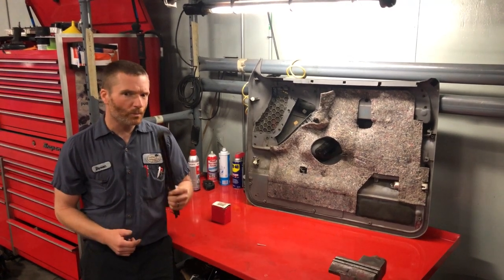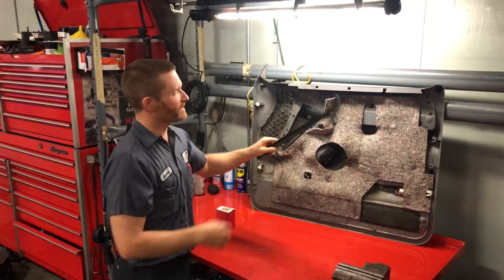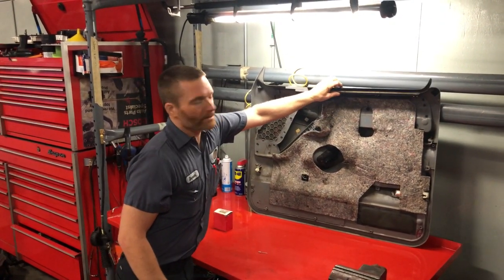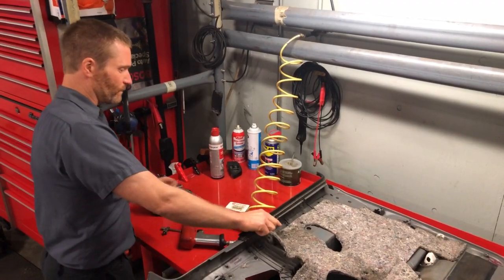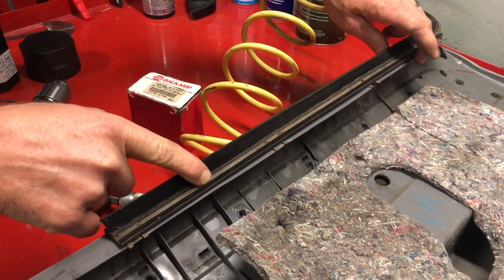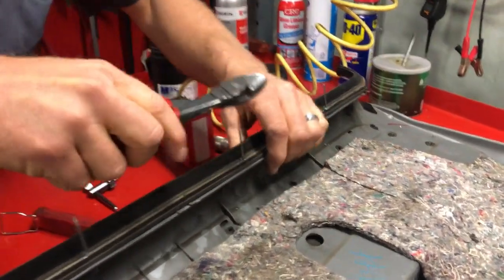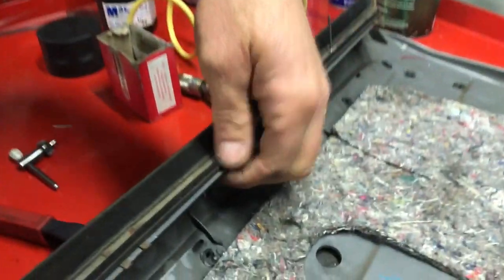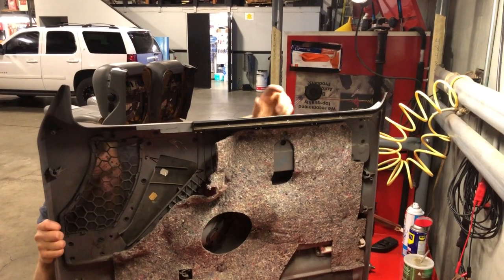1992-97 F-Series and Bronco Door Panel Weatherstripping Repair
Devon walks us through an easy way to fix the Weatherstripping on 1992-97 Ford F-Series and Bronco Door Panels where they commonly fail.

We use 1/8" rivets, Napa PN 770-2758